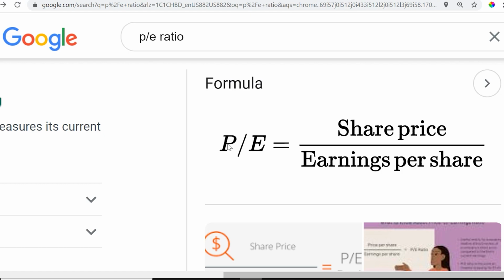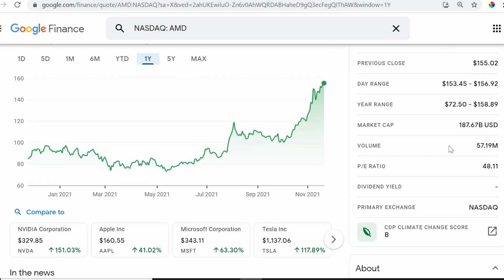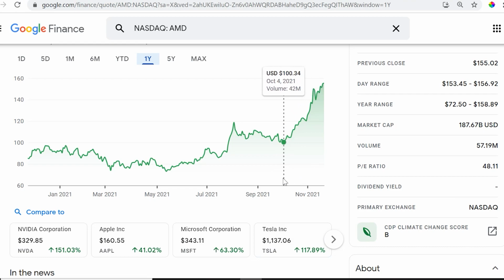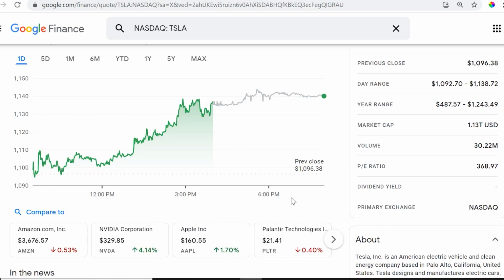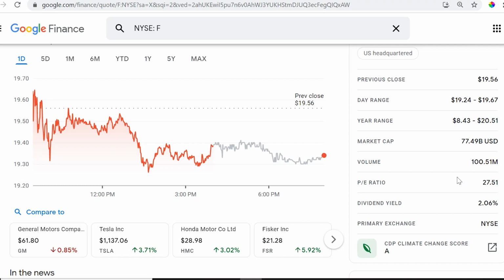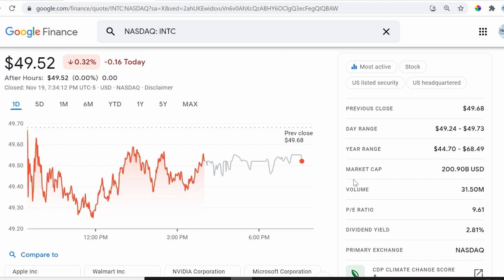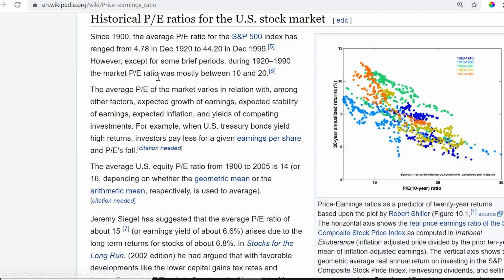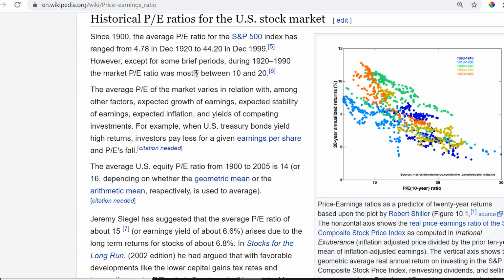P/E Ratio in Stock Market Explained (Fundamental Analysis Tutorial)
P/E is the most popular metric for valuing how cheap or expensive a stock price is relative to its competitors. It works when comparing apples to apples, not apples to oranges. So we can use P/E to compare Ford Stock GM Stock, but it doesn’t make too much sense to compare a P/E ratio of TESLA stock to Walmart stock. When utilizing P/E ratio, stick to the same sector to make P/E analysis most effective.

Mathematically, it is the current price per share divided by the earnings per share.

A very high P/E ratio could mean that the underlying company is overvalued at the moment, but it can also mean that investors are expecting rapid, high growth rates in the future which would bring the P/E value down with time.

It answers the question of how much money investors are willing to pay today for a certain stock relative to the earnings per share.

If there is no P/E ratio for a company, it simply means that the company is not profitable and so it has 0 earnings, and since 0 cannot exist in the denominator of a fraction, the Price to Earnings per share is undefined (not listed).

Although the P/E ratio is a very helpful metric when analyzing a stock, it does not paint the big picture and should be used with other metrics, analysis, research, etc. when making investment decisions.

Why do people buy low P/E stocks? Typically, it’s because investors see them as undervalued and believe that future projections for growth are being undervalued. Conversely, investors buy high P/E stocks because they feel the company will actually outpace the predicted growth and the P/E will look more appealing down the line. When a stock is growing at a very high clip as far as revenue, earnings, expansion, etc. investors typically will tolerate a higher P/E ratio.

A value trap occurs when folks buy stock in companies with a low P/E ratio because they assume it’s a good bargain whereas the reason for the low multiple is actually that they are experiencing financial turmoil and have minimal future growth potential.

Sources: Investopedia, Personal Experience